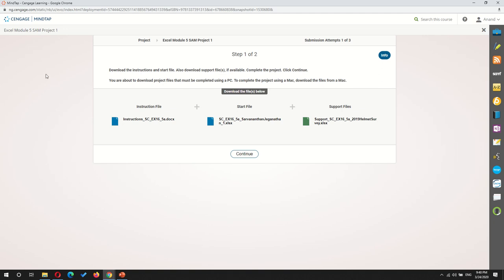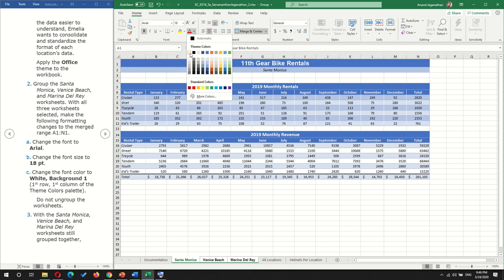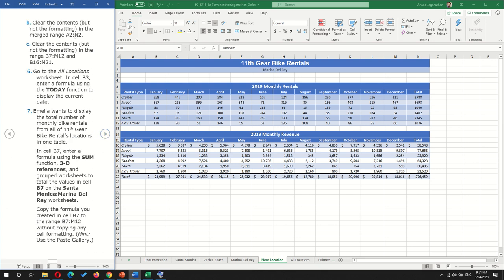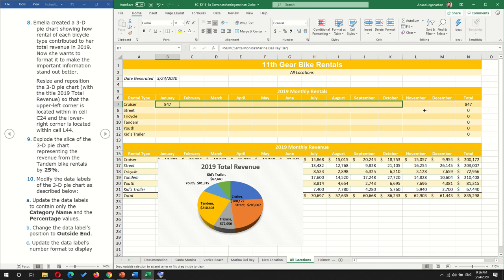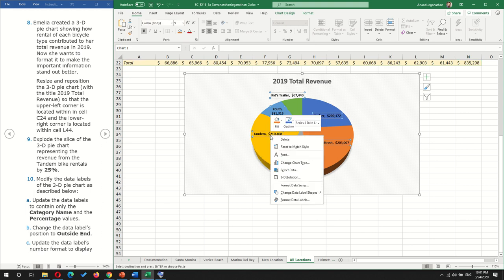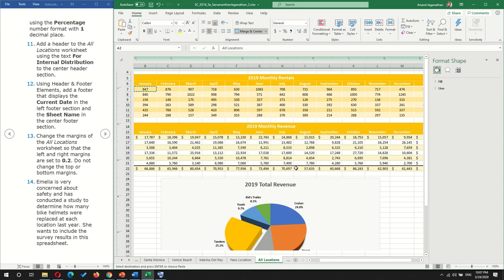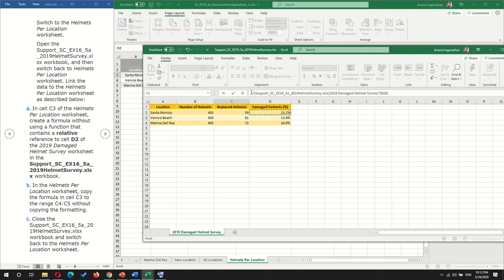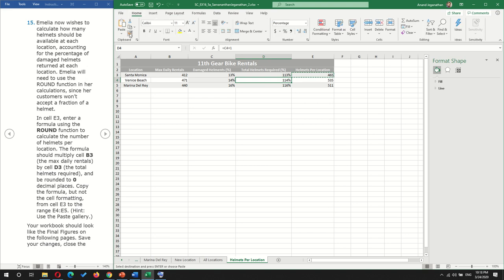Module5SamProject1a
Excel Module 5 Sam Project 1